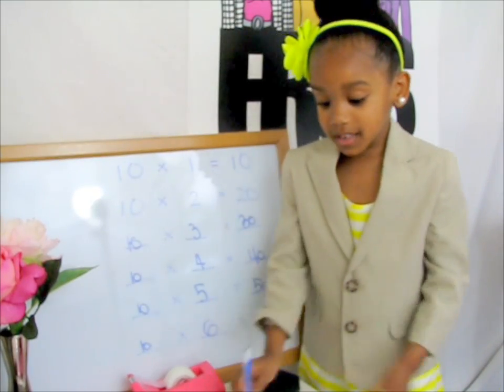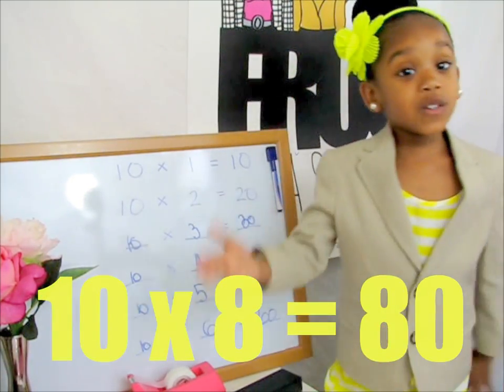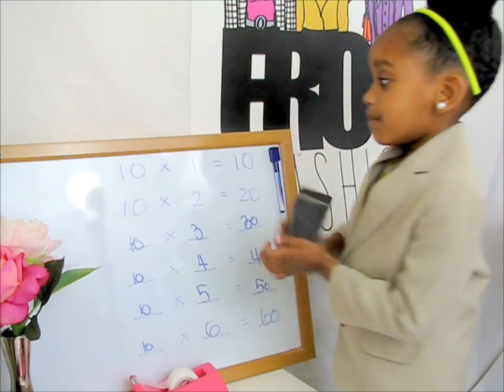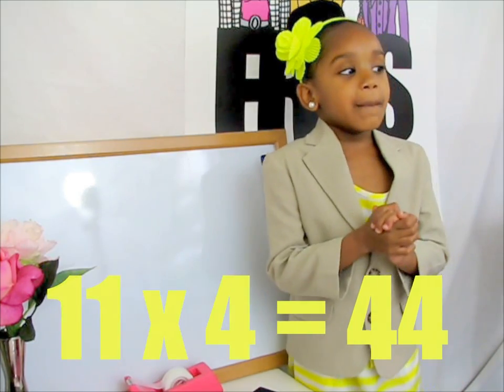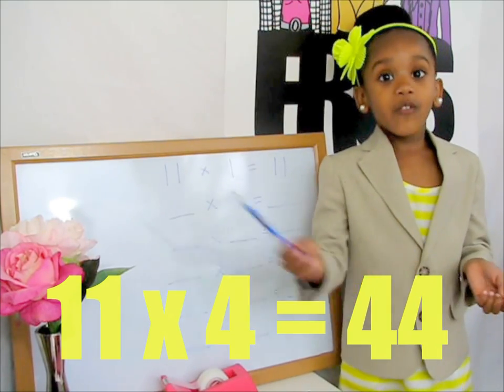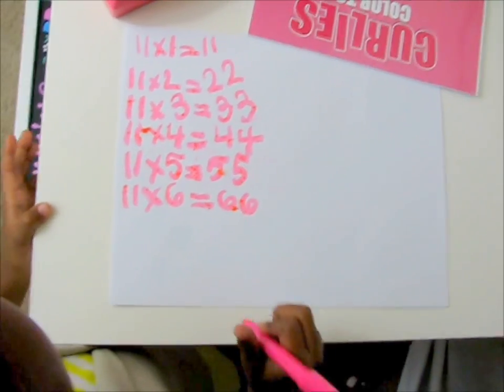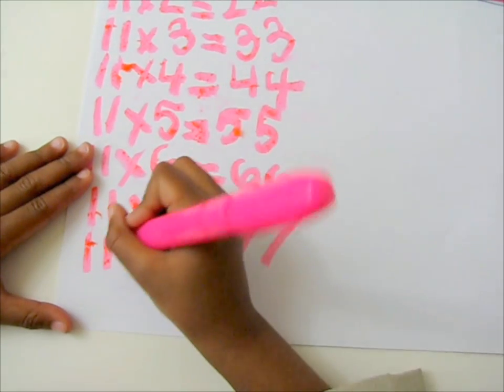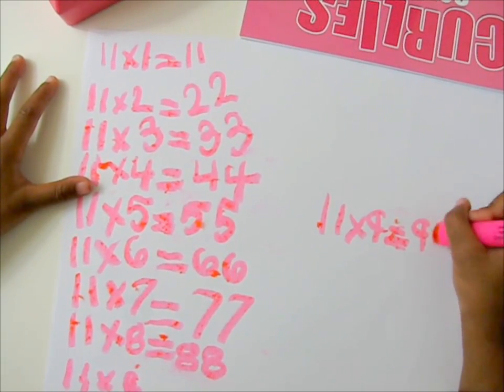NATURAL HAIR | BIG HAIR & BRAINS, Taylor Teaches Us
I have permission for the use of the song/track in this video.

In this video, my daughter Taylor wants to connect with you and your key, but being smart is equally important! She turned 6 in January and is in kindergarten but she is always so eager to learn beyond her level! I was able to teach her how to multiply in a matter of minutes! She is so excited to let her teacher know! Her teacher Mrs. Sample watches our videos and Taylor definitely wanted to film this for her teacher, her class who watches as well, and for her curlfriends (you)! I hope you enjoy this...she amazes me everyday! And who knows...she may actually teach someone her age to do this lesson! It would make her so proud as she states in this video! Lol. So get your little ones ready to learn...get some paper and a marker! Definitely thumbs up this video if you want Taylor to have more lessons like this! She may need her own channel soon!